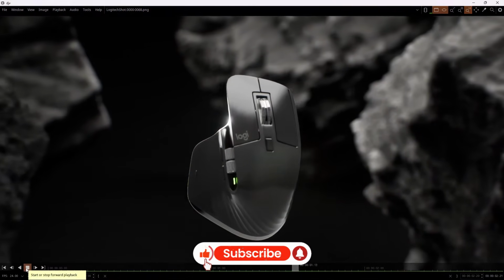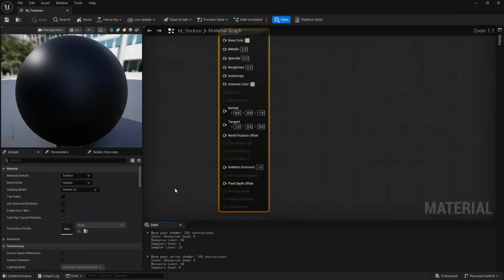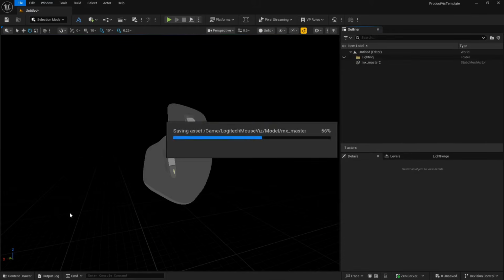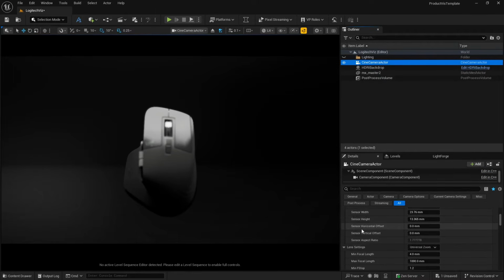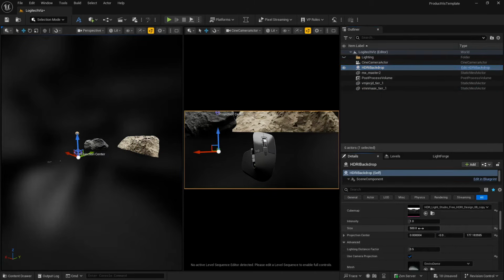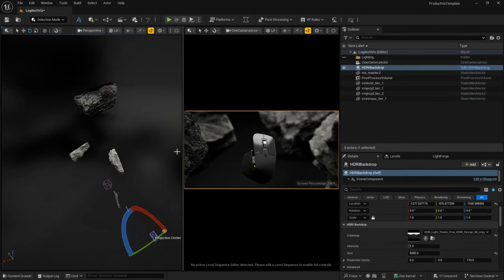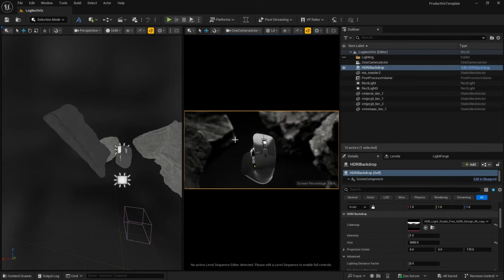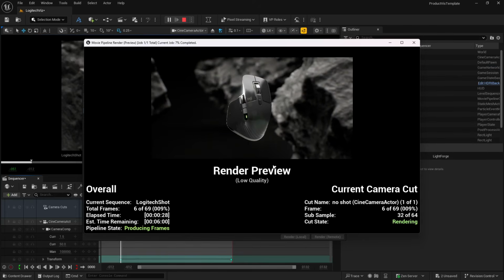SHOCKING Truth About Making Product Commercials in Unreal Engine 5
Unreal Engine 5 Product Visualization — Lighting, Animation & Rendering Like a Pro!
Want to learn Product Visualization in Unreal Engine 5 from start to finish? 🚀
In this step-by-step tutorial, you’ll master everything from level design, lighting, and camera animation to high-quality rendering using Lumen and advanced render settings in Unreal Engine 5.

Whether you're a 3D artist, designer, or beginner in Unreal Engine, this guide will help you create stunning, photorealistic visuals that look ready for production. Perfect for product design presentations, architectural visualization, or cinematic shots!

🌟 What You’ll Learn:

✅ Setting up your product scene in Unreal Engine 5
✅ Level design techniques for clean product layouts
✅ Lumen lighting for realistic reflections and shadows
✅ Camera animation for smooth cinematic movement
✅ Rendering setup and optimization for high-quality output

💡 Why Watch:

This is your complete UE5 product visualization workflow — no shortcuts, just a clean professional approach. Learn how to bring your 3D products to life with realistic lighting, cinematic motion, and pro-level rendering.

🔔 Don’t Forget:

💬 Comment your favorite tip or what you want to learn next